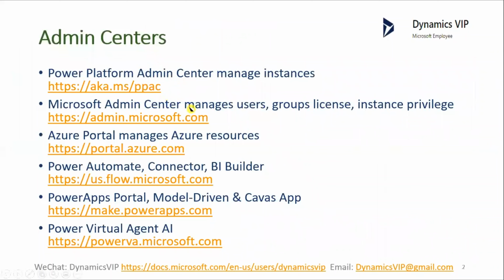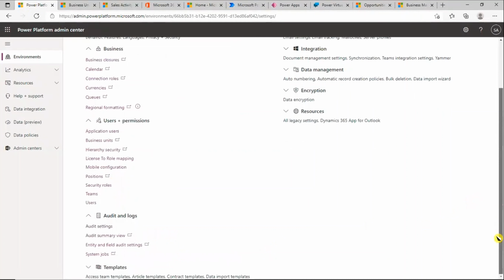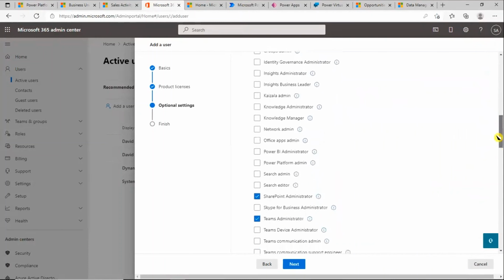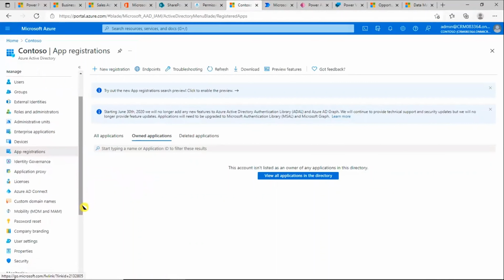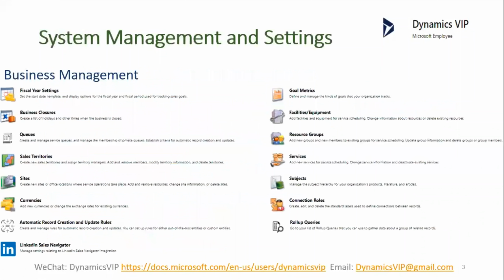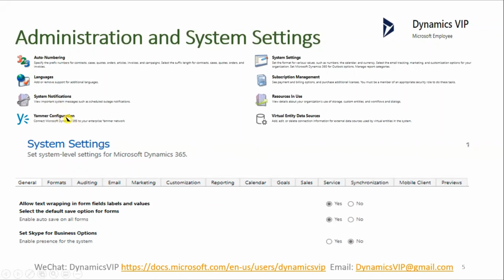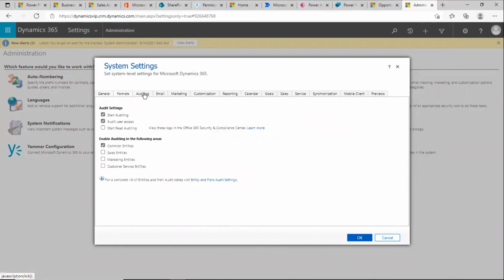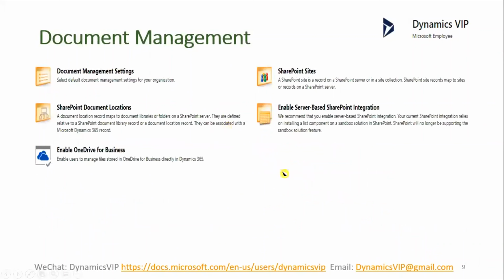Dynamics 365 Consultant 3 System Configuration Sale Marketing Field Service Power Platform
WeChat: DynamicsVIP
Dynamics 365 enable core customers, employees, and business activities. It combines CRM and ERP capabilities, integrating data, business logic, and processes. So, instead of having separate, siloed sales and marketing functions, Dynamics 365 offers automated, integrated, and intelligent sales and marketing capabilities that efficiently connect, prioritize, and convert leads into paying customers. It is built on Microsoft Azure, which offers both a trusted platform and a broad ecosystem of services. And it is natively integrated with Microsoft 365’s productivity apps, giving you a unified way to manage users and services.
Dynamics 365 Apps are adaptable to business as well as specific departmental needs. Each app is designed to work great on their own, but they work even better together. These browser-based apps are accessible from anywhere, on any device and there is also a rich array of mobile apps available. And, with the administrator tools provided out of the box, you still have ultimate control over how the services and applications are configured to meet business and security needs. Microsoft Power Platform can build custom and automated experiences around data and processes.
Dynamics 365 allows users to build apps on their own by using the point-and-click app creation experience in Microsoft Power Apps. The visual engine and workflow power are all automated. Built-in intelligence allows business to derive fast and actionable insights that can be optimized even further with additional AI services, both on Azure and by leveraging purpose-built AI insights apps like Customer Insights.
Power BI provides powerful data visualization and analytics tool, and AI builder to apply machine learning and improve business insights and processes.
Dynamics 365 runs natively on Azure, so it benefits from Microsoft’s expansive cloud fabric and data centers globally. These services run on a 99.9% level of availability. So, if users are spread across different locations, you can host Dynamics 365 services and data in preferred data center regions around the world in proximity to users to reduce latency. And your data is always your data – Microsoft doesn’t mine it for marketing and advertising.
You can also use the granular administration controls to define individual access or security groups. Or you can specify access rules within the specific fields to remove sensitive information from view. There are encryption options as well. This means, for example, that you can use your encryption keys to protect data from unauthorized access, viewing, or export. Plus, it’s easy to add users to Dynamics 365 services and, if necessary, connect with your existing directory services, allowing you to take advantage of identity-based security with Azure Active Directory to implement single sign-on for users across applications, portals, and services.
Many data and computer services have data and logic capabilities that are disjointed from each other, often forcing you to build unique data and logic stacks for each app. This makes building integrated experiences or analyzing the data across apps challenging. To address this challenge, the Common Data Service (CDS), a cloud-scale database, is used to securely store data while allowing your apps and processes to interact with a single set of data shapes and business logic.
CDS runs in Microsoft Azure and not only does it understand the shape of your data, also knows how best to store different types of data. It automatically stores images, assets, and blobs as text strings in tabular data. And it aggregates values and associated activities. The themes used in the CDS are open-sourced and form the foundation of the Common Data Model (CDM). The CDM defines entities, attributes, semantic metadata, and relationships to provide consistency in how data is defined and connected across your applications.